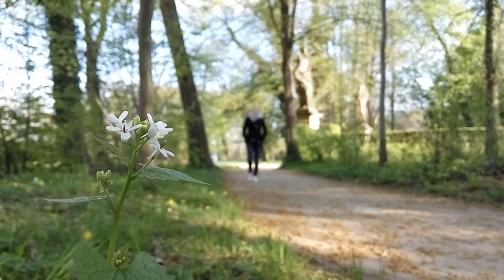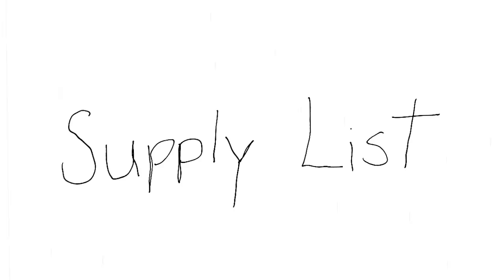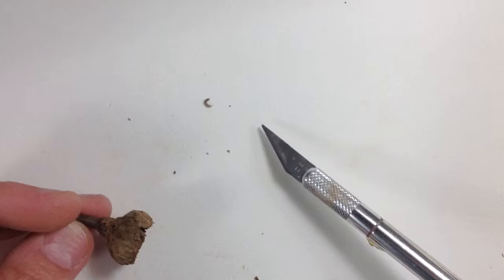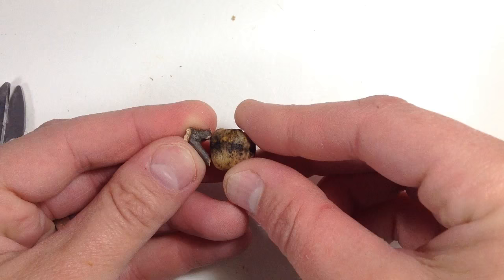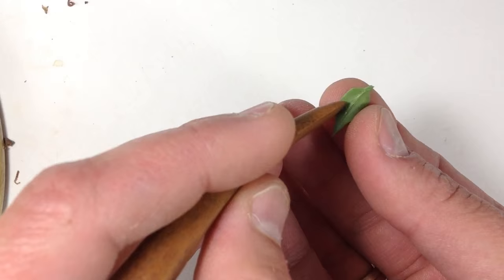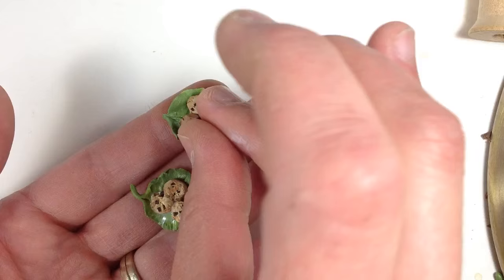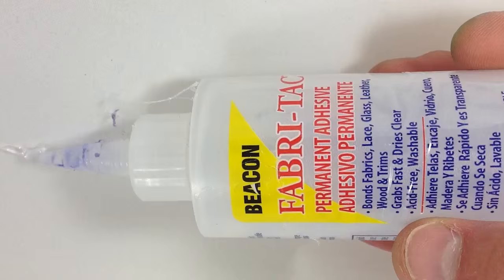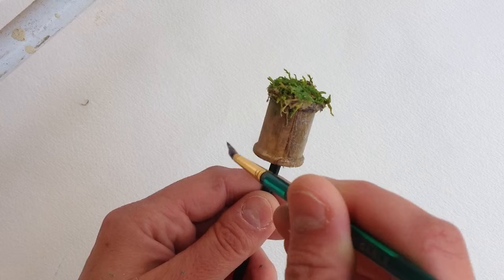DIY Fairy Garden Miniatures; Make an Acorn Tea Set on a Toadstool Table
I'm so excited to share how to make fairy garden miniatures out of polymer clay and nature's bounty.  I show you how I clean an acorn I found in my back yard and turn it into a fairy teapot.  I'll also show you how I sculpt the leaves out of polymer clay, what I use to paint the teacups, and how I secure the miniatures to the toadstool table.  And toward the end of the tutorial, I provide important tips on how to keep your fairy garden accessories outdoors.

Hi, I'm Caroline and I'm inspiring you to IMAGINE and CREATE your own fairy tale world through miniature art tutorials.  Whether you're wondering how to make fairy furniture or how to make miniature garden accessories, I'd love to show you fairy gardening with handmade charm.

Attribution:
weevil worm photo

COPPA COMPLIANCE DISCLAIMER: This channel and all of its videos are not “directed to children” within the meaning of Title 16 C.F.R. § 312.2 and are not intended for children under 13 years of age. CertainlyCaroline and its owner(s), agents, representatives, and employees (hereinafter, “CHANNEL”) do not collect any information from children under 13 years of age and expressly deny permission to any third party seeking to collect information from children under 13 years of age on behalf of CHANNEL.